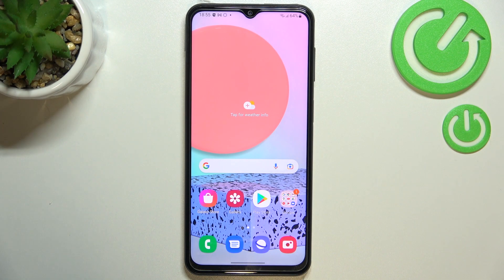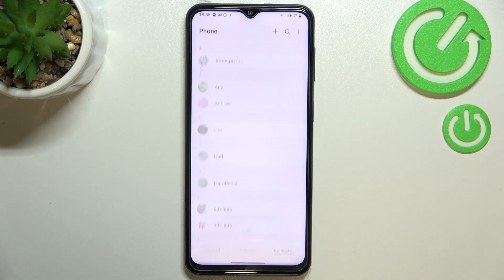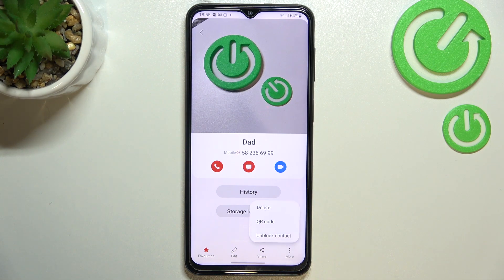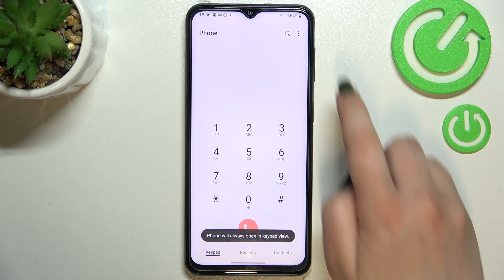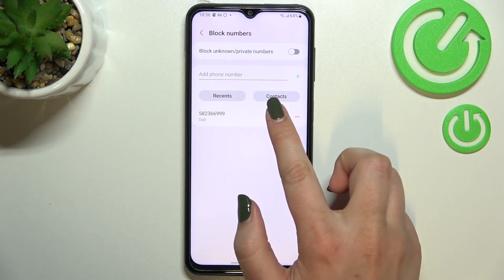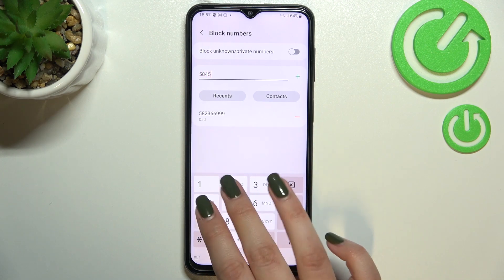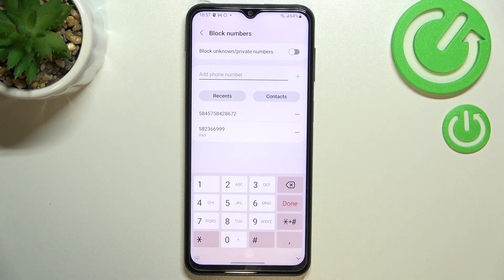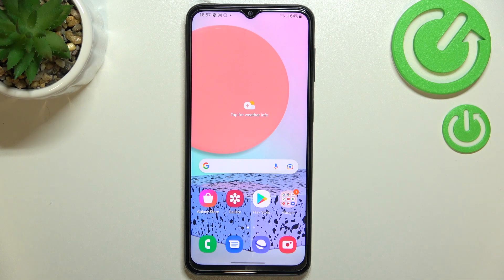How to Block and Unblock the Number or Contact on SAMSUNG Galaxy F23 | Block Private/Unknown Numbers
Learn more information about SAMSUNG Galaxy F23:
In this comprehensive tutorial, we would like to share with you how to block or unblock the number or contact on your SAMSUNG Galaxy F23. The video shows 2 ways of doing it - you can either block any particular contact from your contact list, or you can manually enter the number you would like to blacklist.  It is also shown how you can block any calls from unknown or private numbers. Please enjoy!

How to block a contact on SAMSUNG Galaxy F23? How to block a number on SAMSUNG Galaxy F23? How to block calls from unknown numbers? How to block calls from private numbers on SAMSUNG Galaxy F23?